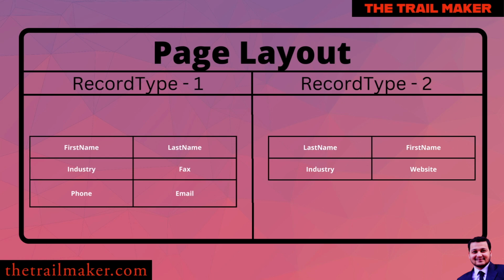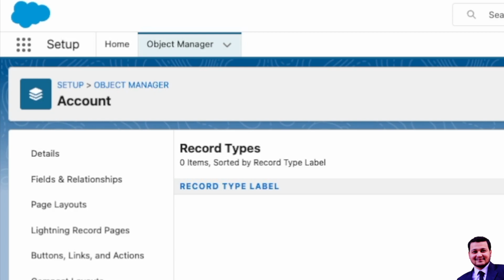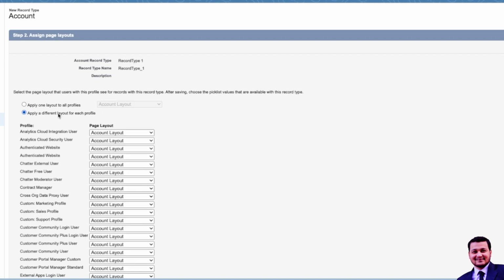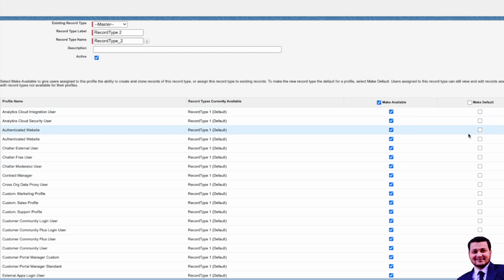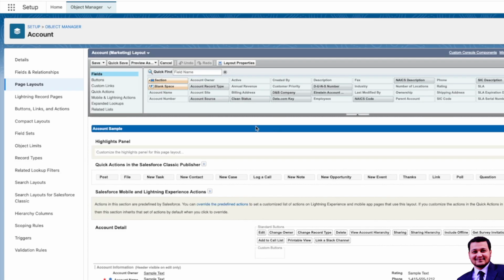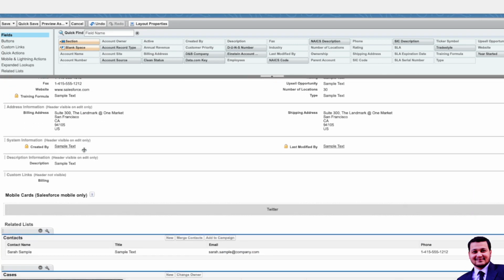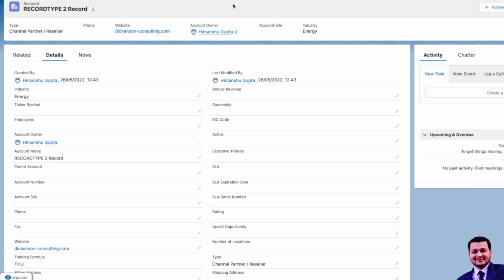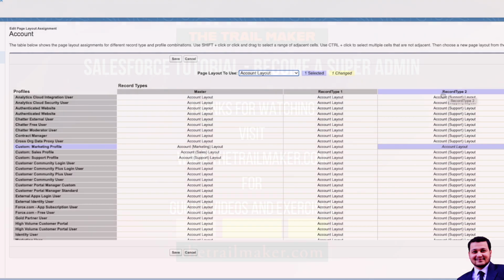How To Use Record Types In Salesforce | The Trail Maker | Clip - 56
Learn Salesforce's RecordTypes with This Easy Tutorial! Clip